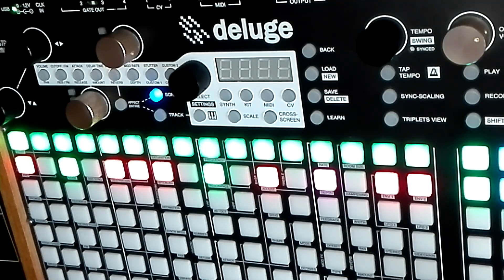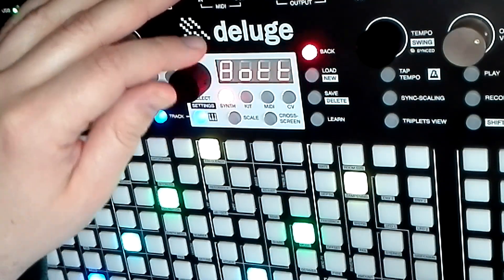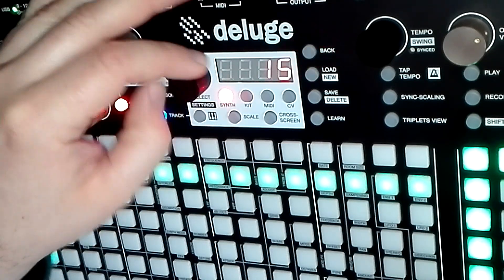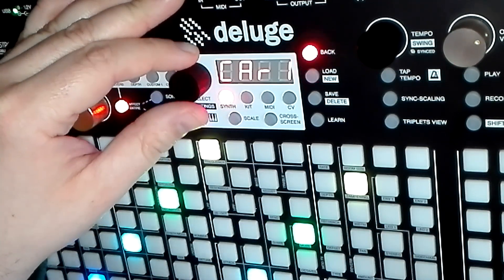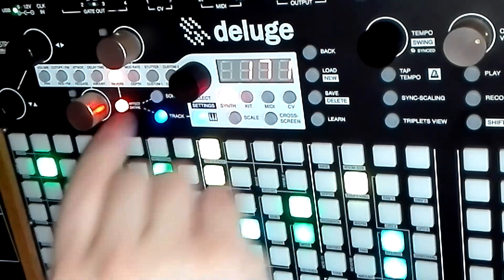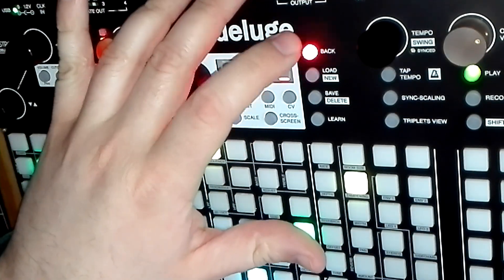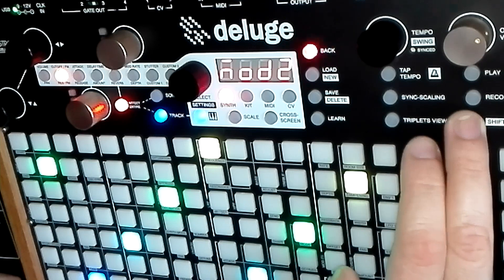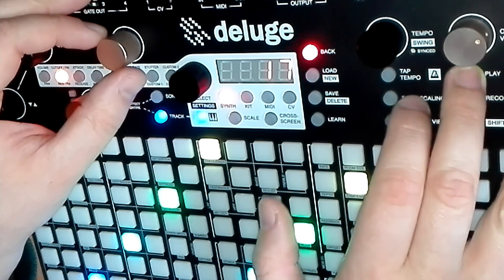FM sub bass - Deluge sound design tutorial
Headphones recommended, or a subwoofer.

Algorithm:

        MOD2
        MOD1
CARR1   CARR2

In this video I'm explaining how I use the Deluge's FM synths to make sub bass tones. It's pretty much a sine wave plus a bit more. I prefer FM over the subtractive synth for this application because I find the tone more pleasing and powerful than a sine or filtered triangle, plus with FM you can simulate filter tracking because the same levels and orders of harmonics are added to the signal for each note. The Deluge's filter doesn't track notes, so higher notes on a subtractive patch will sound "more muffled relative to their fundamental" than lower notes. Depending on your preference, that might be desirable though.

I haven;t covered more percussive FM bass sounds, but basically you can map MOD1/2 amounts to ENV2 like you would a filter.